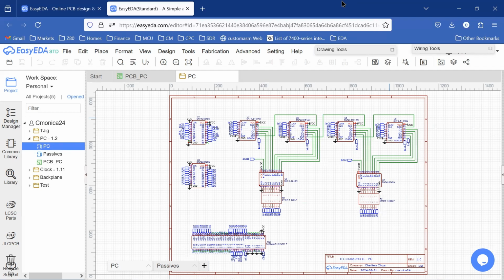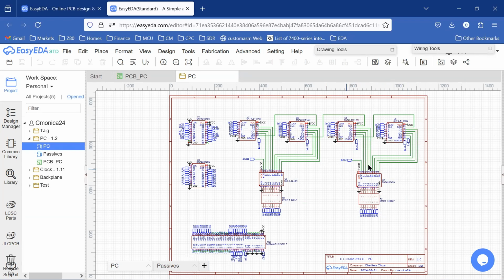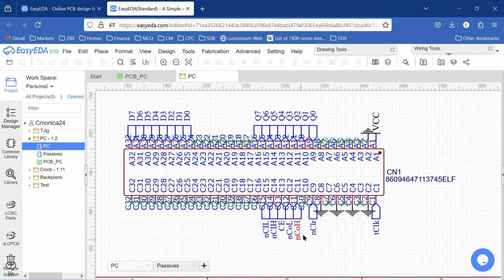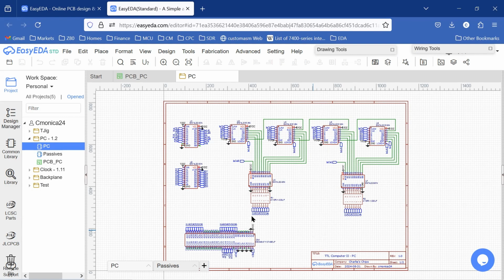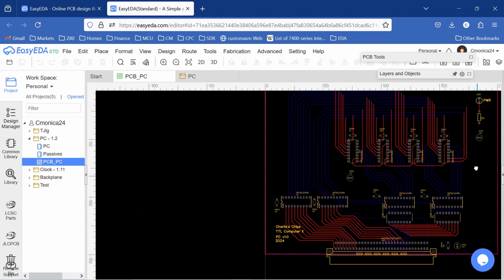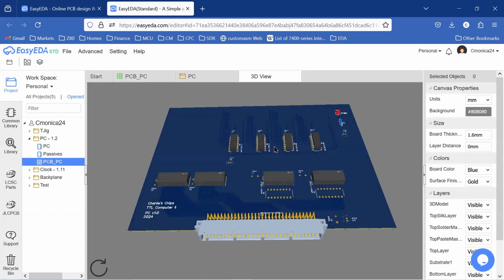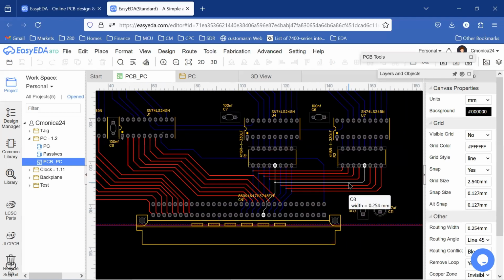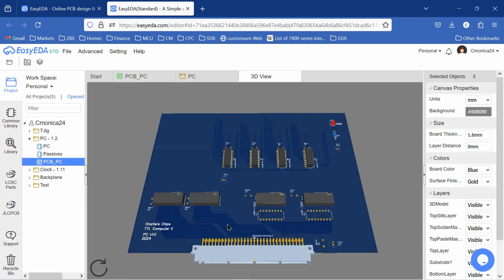TTL Computer II #19 - Program Counter PCB